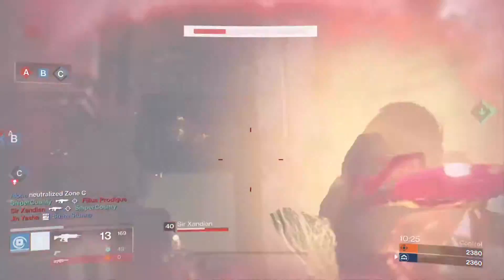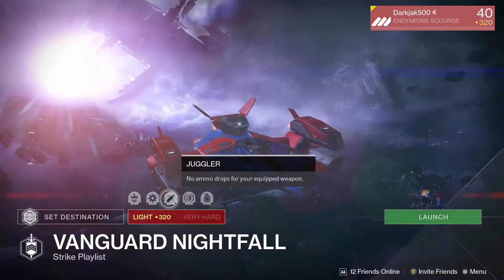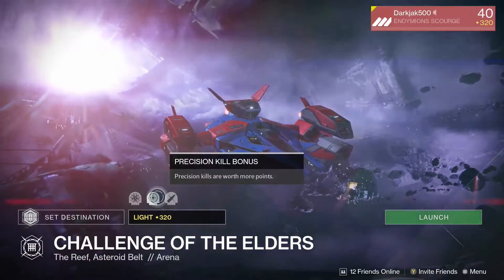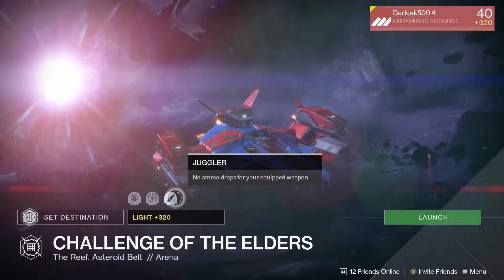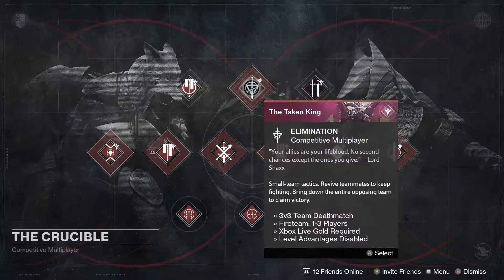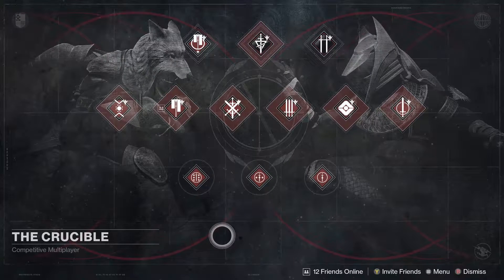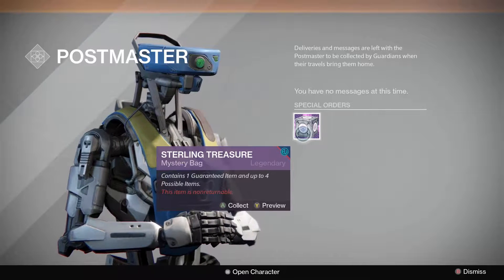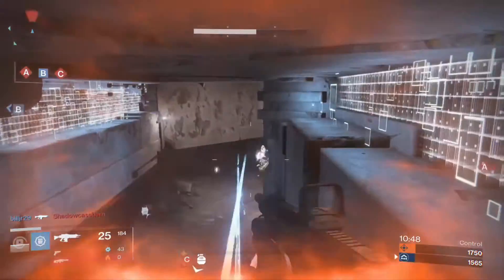This Week In Destiny Episode #1(Challenge POE and NIGHTFALL)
What is happening in the world of destiny this week.